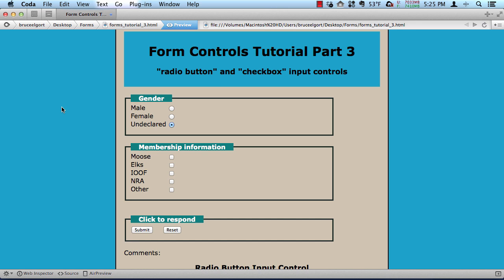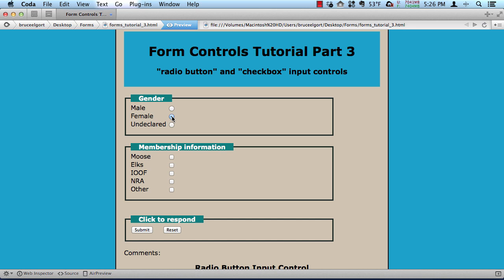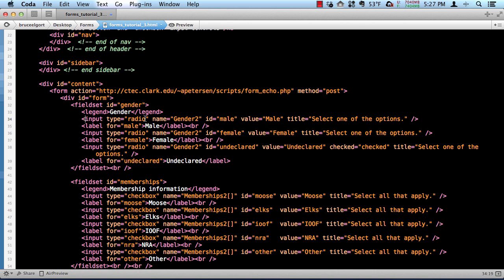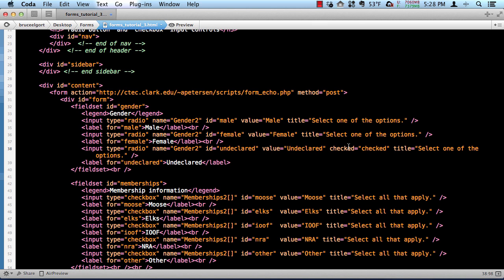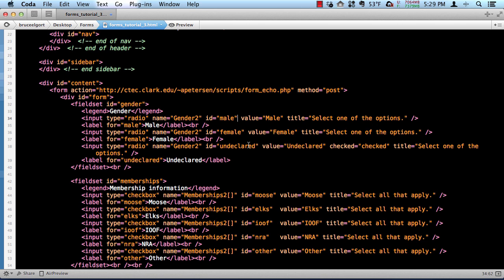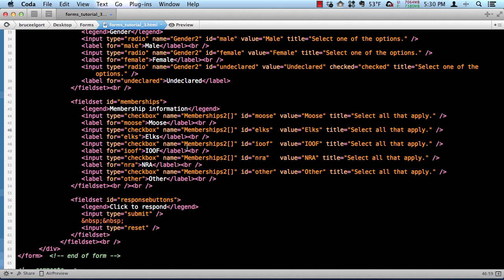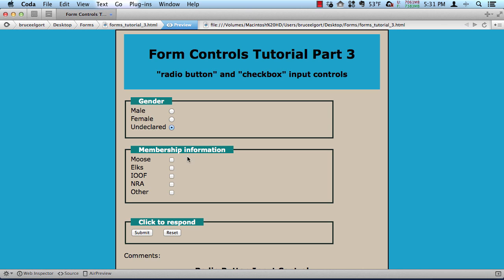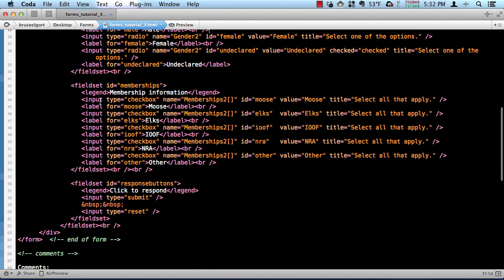CTEC 122 - Form Controls Part 3